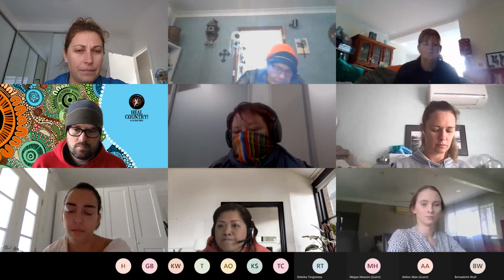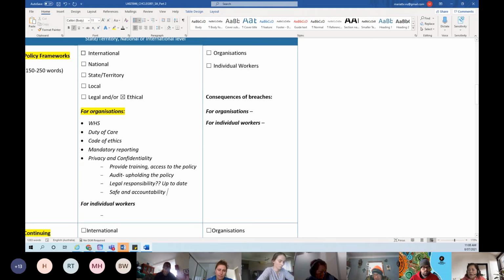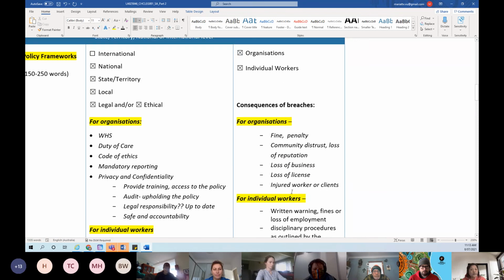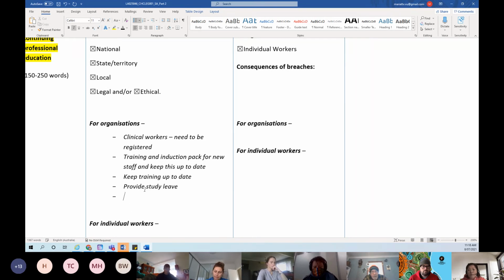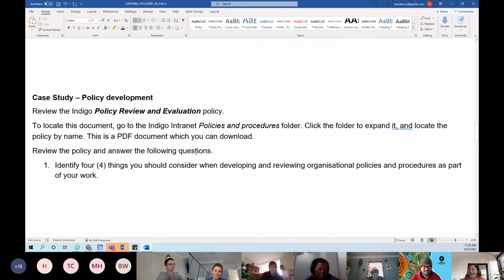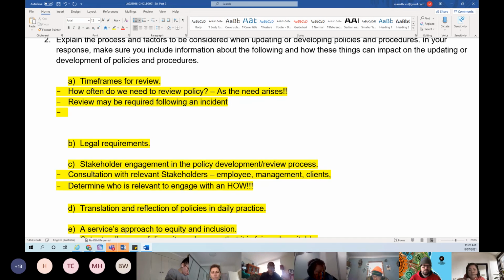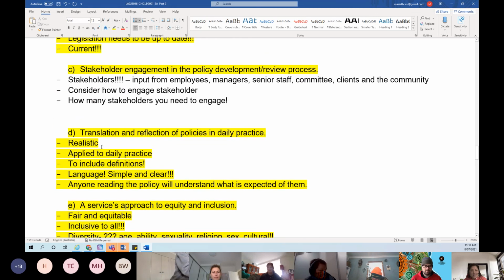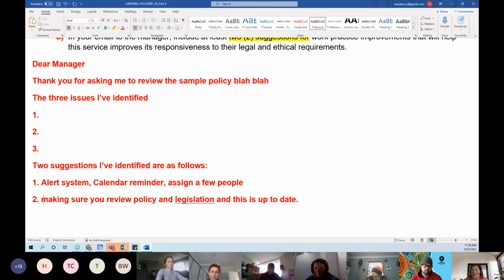CHC42015 Cluster 1 Skills Assessment (Parts 2 & 3)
This is a recording of a live drop-in session. It is for students who are enrolled in the Certificate IV in Community Services with TAFE Digital and will assist in completing Parts 2 and 3 of the Cluster 1 (CHCLEG001) Skills Assessment.